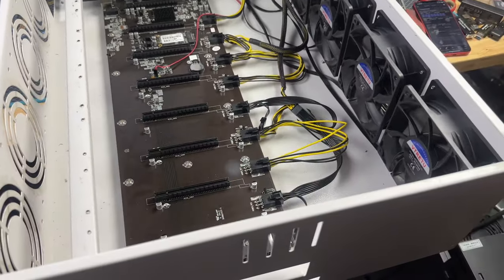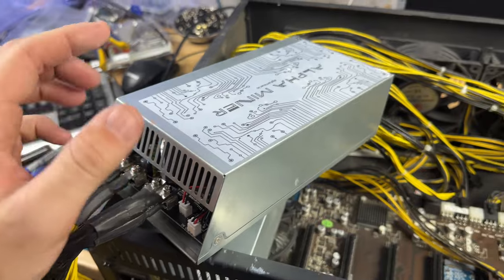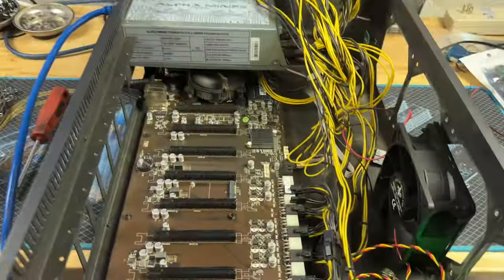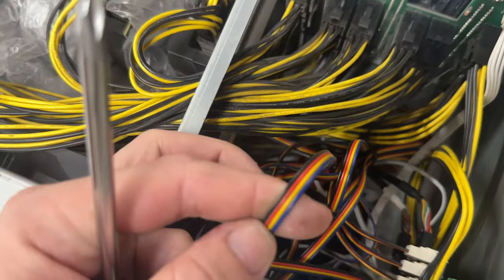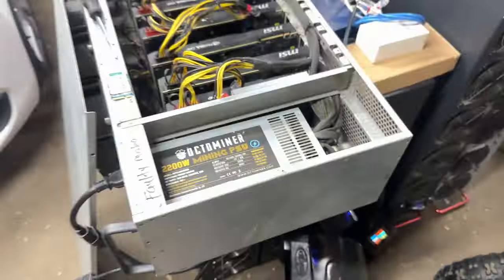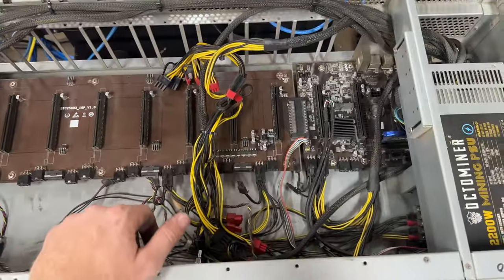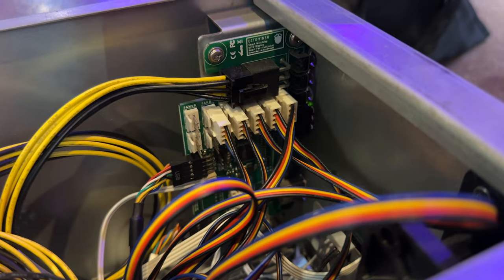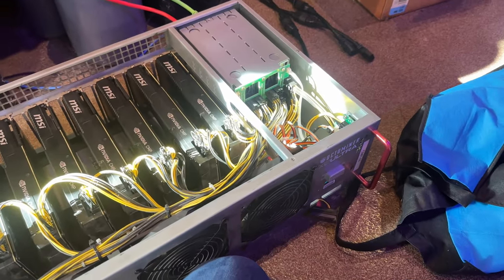So many server cases. November 23 farm changes.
This winter is getting a little bit more dicey with rig planning, trying to keep cards alive and staying within power budgets. A few rigs need to be altered, a few server cases will probably soon be retired, and a few new units are going to start putting in some work for winter space heating.

I do love the density, but I'm excited to build another open rig soon.

---power monitoring smart plugs I use to control and track power usage (up to 1200W each)
---5-15 adapters for the smart plugs on 240V PDU
---20A tripp lite PDU I like and use
---whole house power monitor
---my favorite mining motherboard

00:00 White Vtretu
02:29 12 card BitCap Onda
06:29 up north installation
08:24 CMP batch check
10:26 2020 octominer overview
16:57 X12 bad behavior